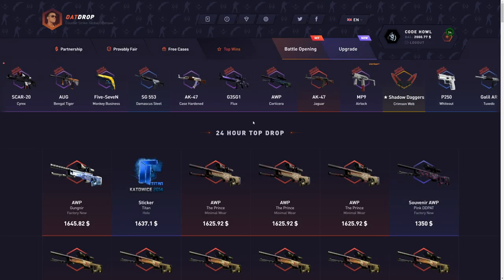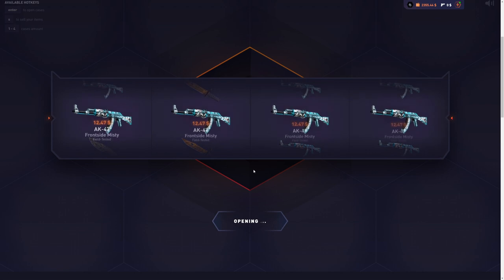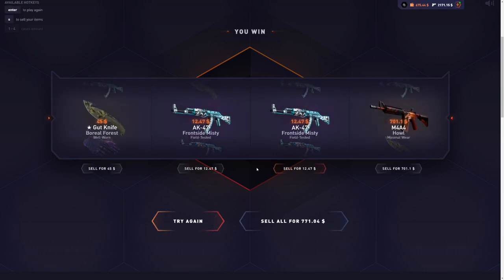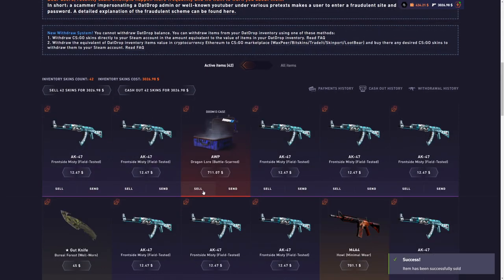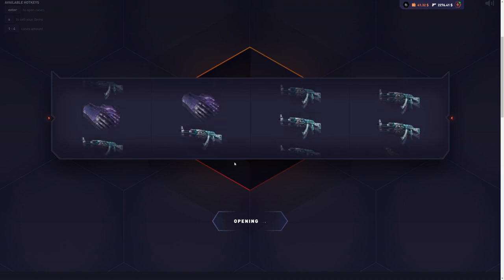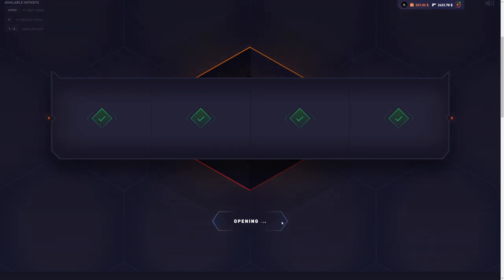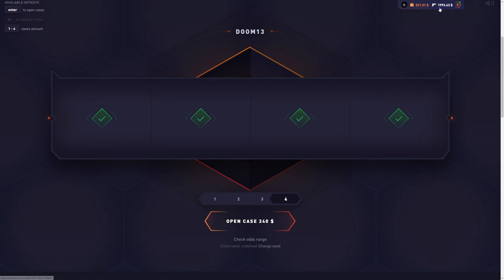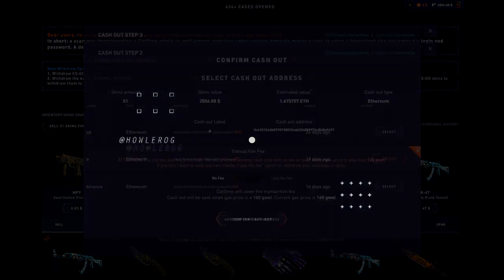OPENING CASES UNTIL I UNBOX EVERY SKIN FROM THE CASE! (SO RISKY)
i did another extremely hard challenge on datdrop where I tried to open cases until i unboxed every skin from the case.. hope you guys enjoy!